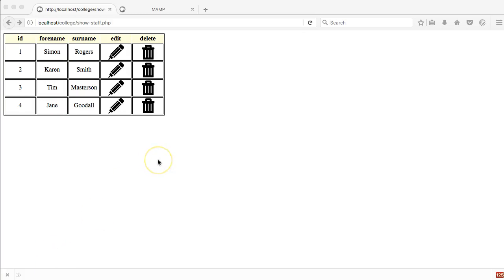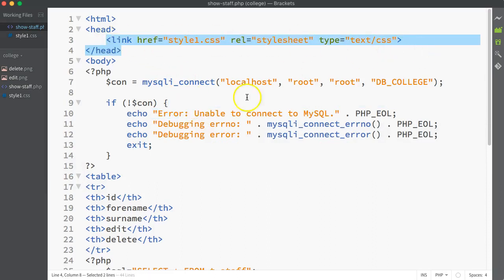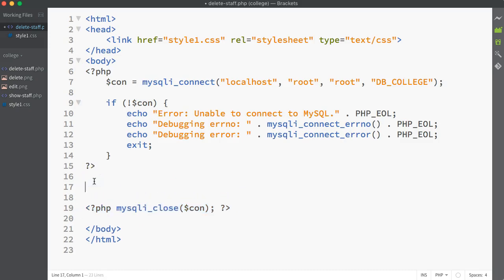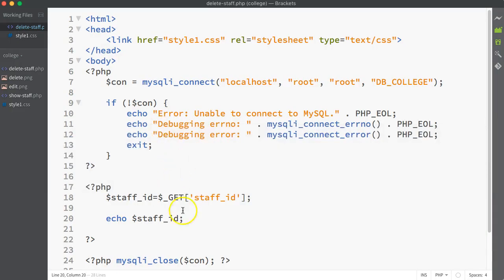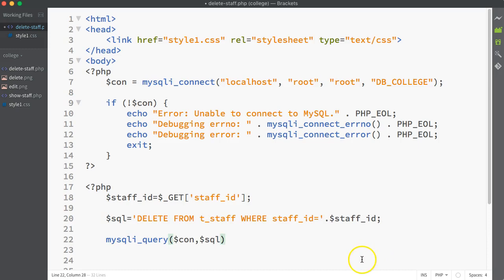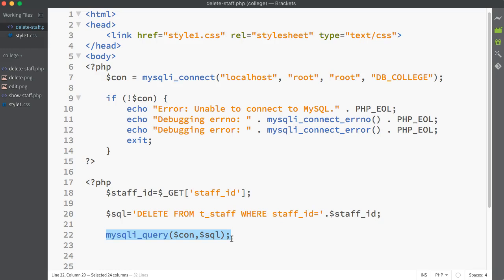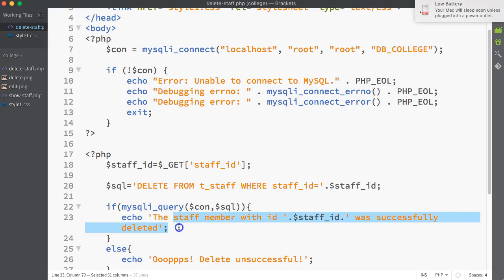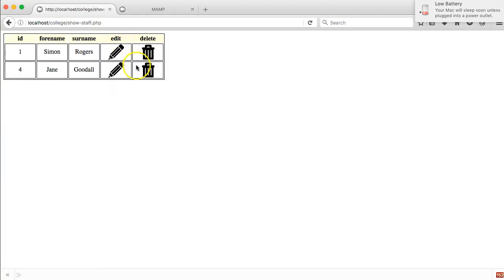Delete from MySql Table from PHP - CRUD functionality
Use a DELETE sql statement from php to remove a record from a mysql table. Part of the CRUD functionality that should be aspired to for all database entities.
This video uses the GET method to get the primary key value from a user choice to the delete page where the deletion is done.